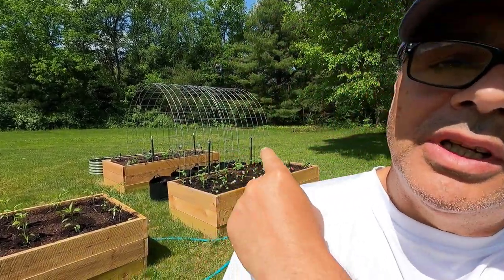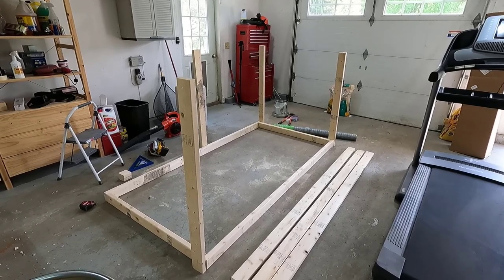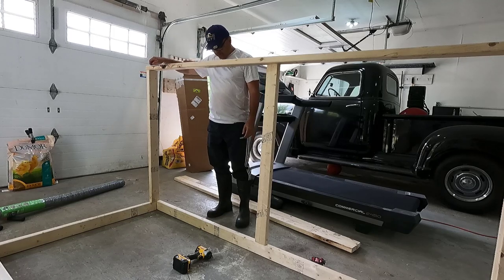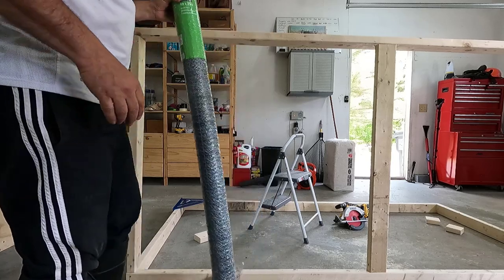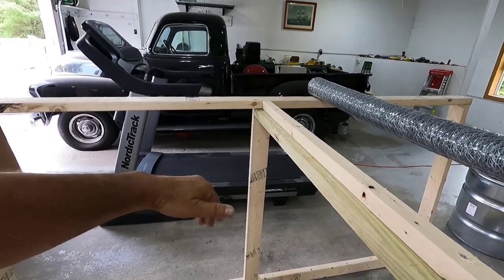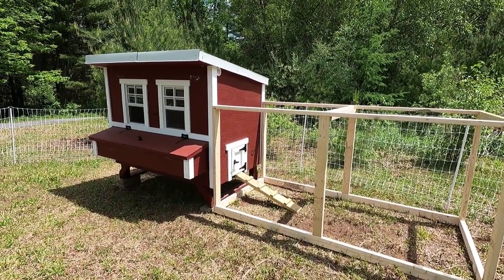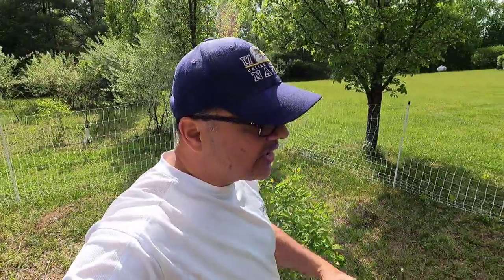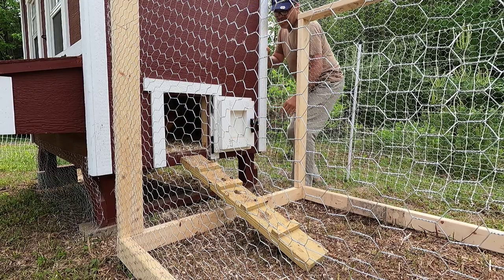Building A Temporary Run For The Chickens